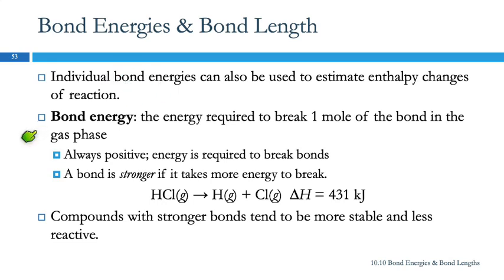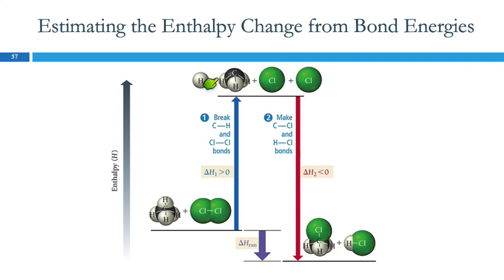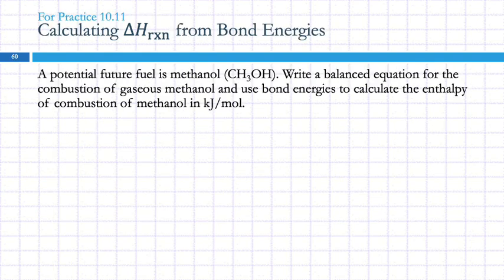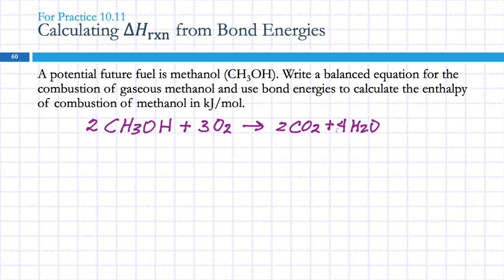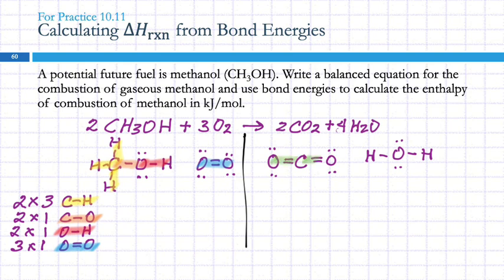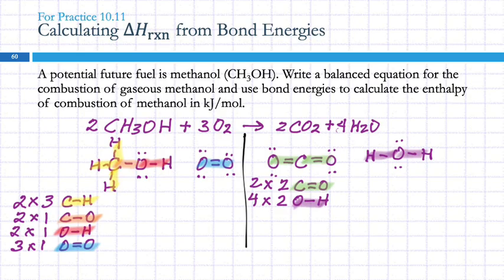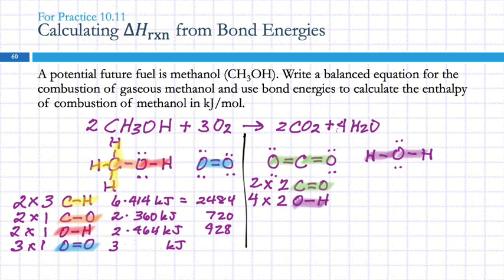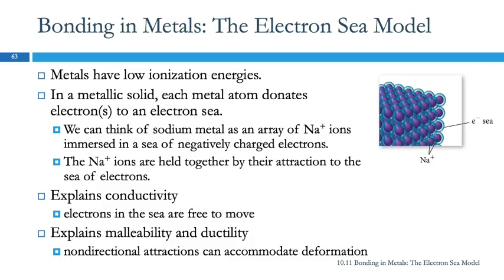10.10 Bond Energies & Bond Lengths